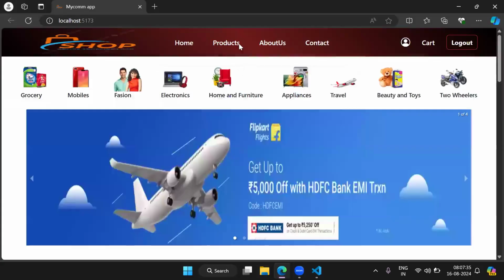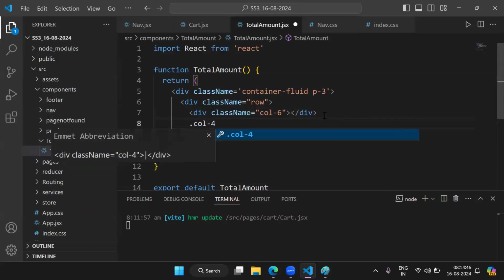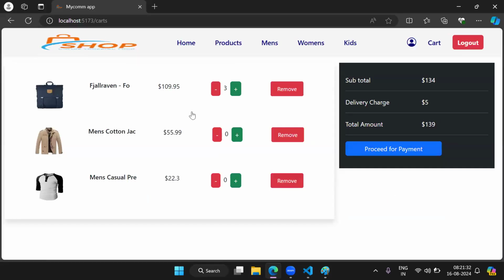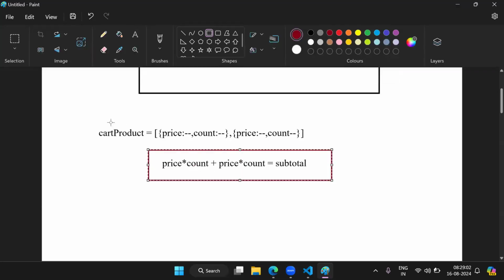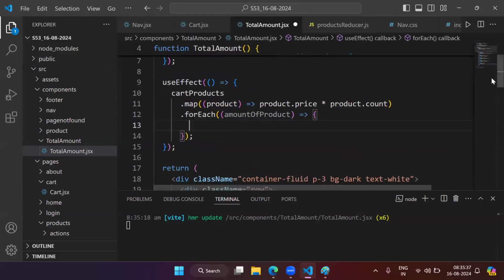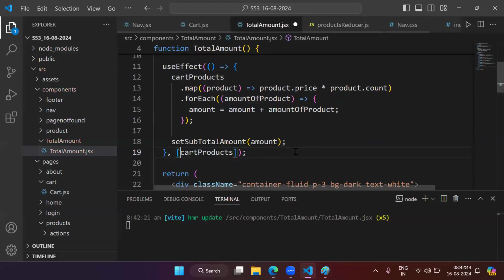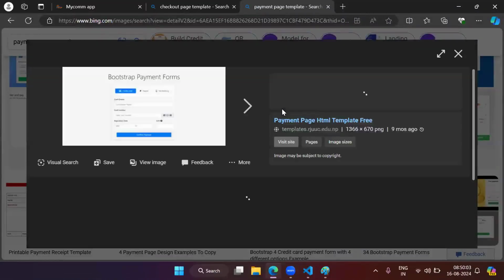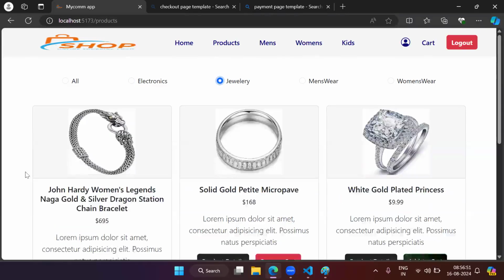Day#54 12 React Js Projec 16 Aug 24